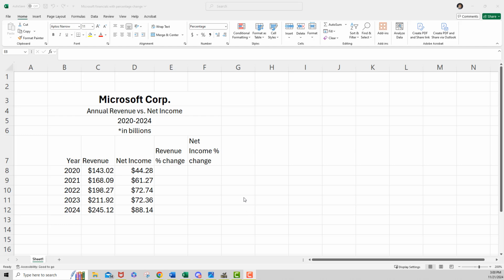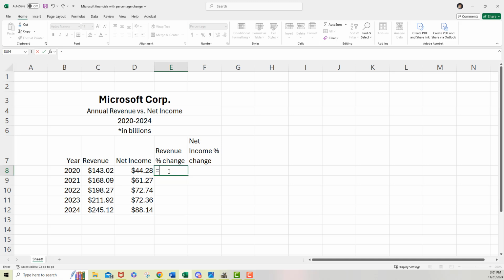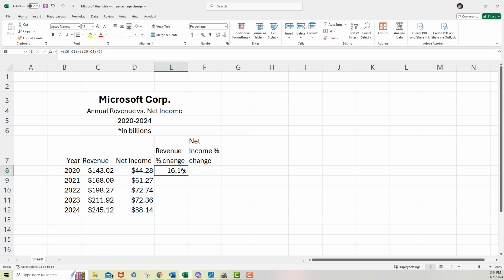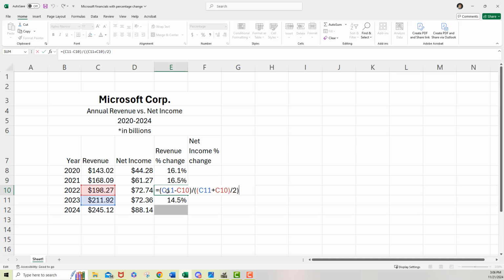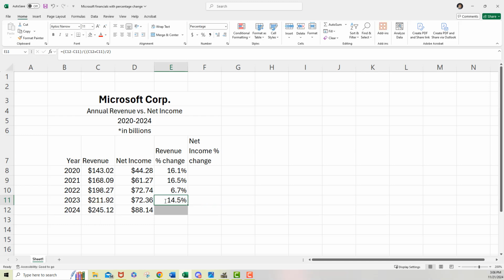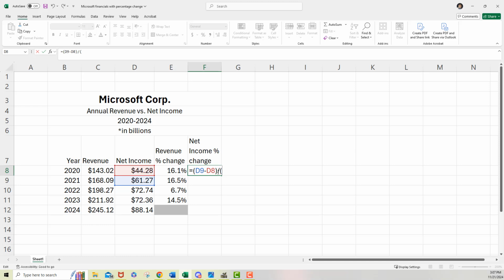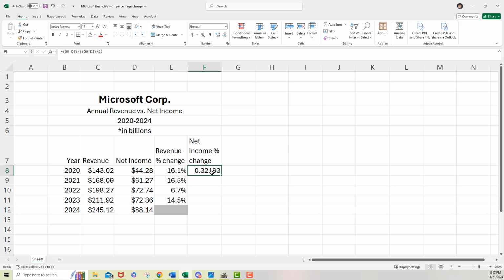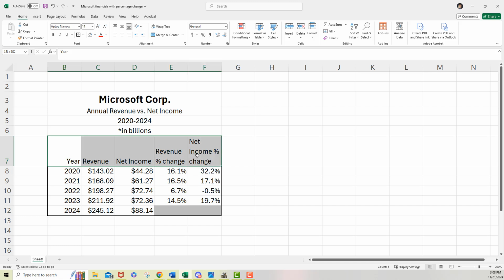Excel: calculating revenue percent change and net income percent change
Using an Excel table with Revenue and Net Income data and then adding additional columns for percentage changes in Revenue and Net Income year by year.